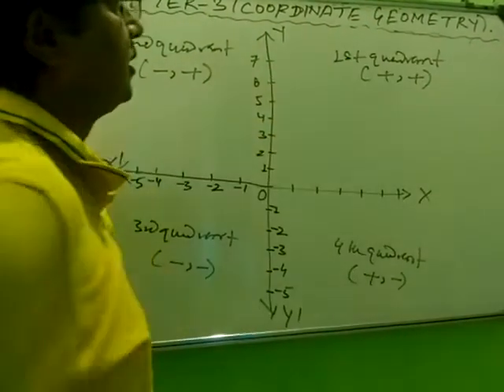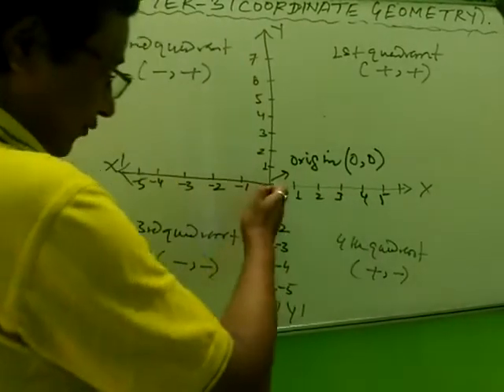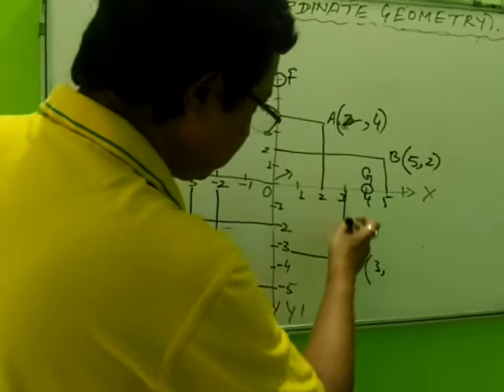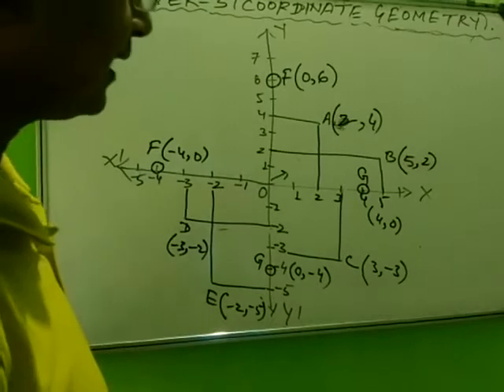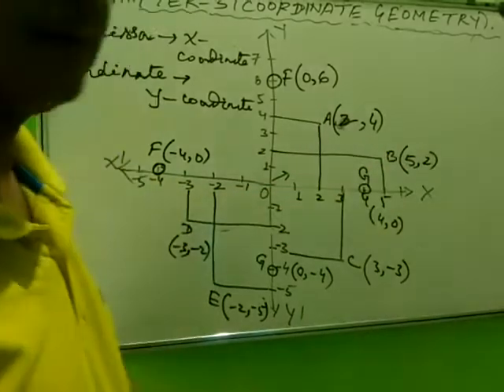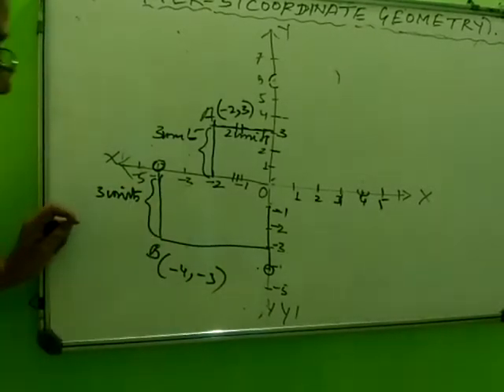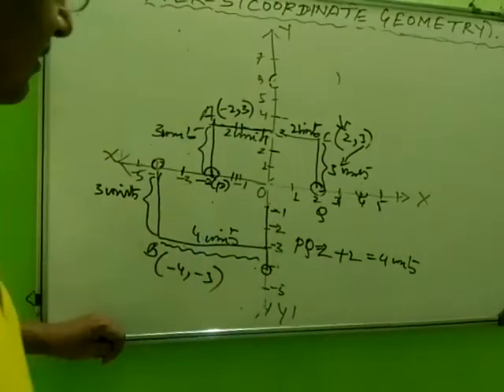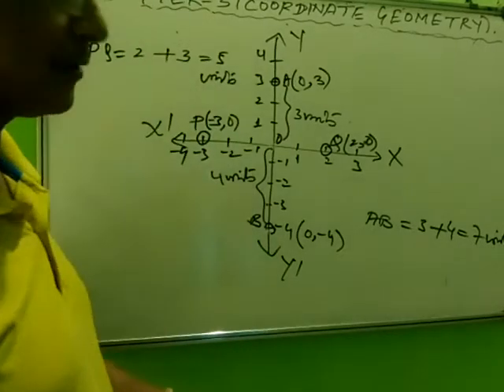Class 9: Coordinate Geometry (Chapter 3)